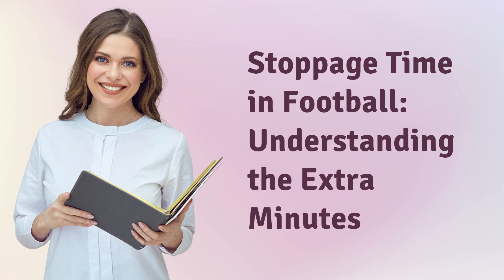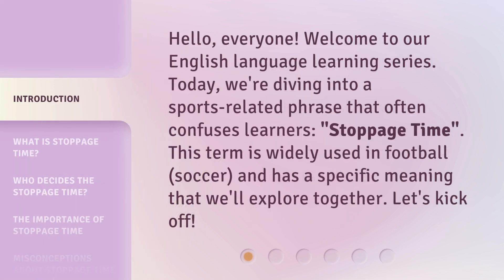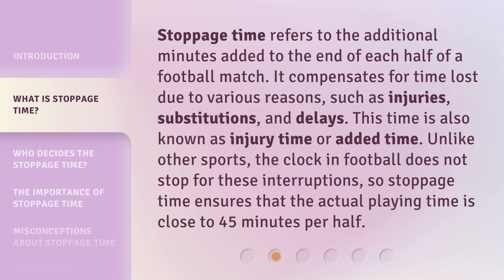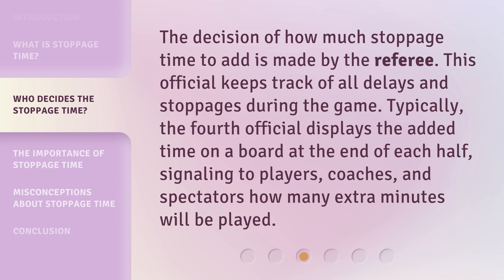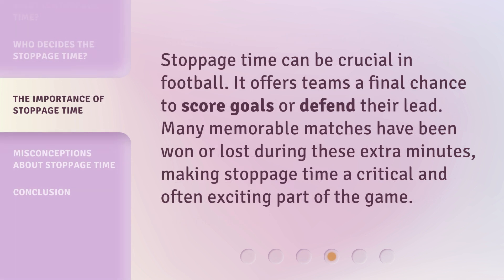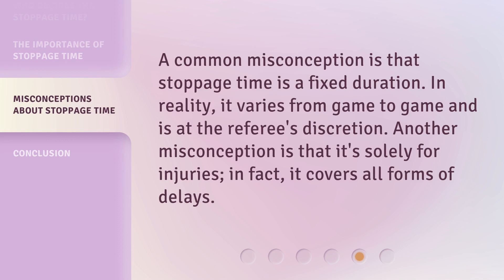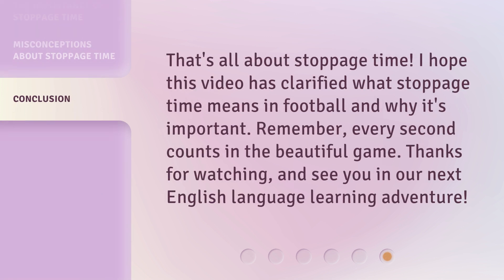Stoppage Time in Football: Understanding the Extra Minutes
Stoppage Time in Football: Decoding the Extra Minutes • Discover the secrets behind stoppage time in football and unravel the mystery of those extra minutes added to the game. Gain a deeper understanding of why stoppage time is crucial, how it is determined, and the impact it can have on the outcome of a match. Join us as we dive into the world of stoppage time and uncover its significance in the beautiful game of football.

00:00 • Introduction - Stoppage Time in Football: Understanding the Extra Minutes
00:30 • What is Stoppage Time?
01:02 • Who Decides the Stoppage Time?
01:26 • The Importance of Stoppage Time
01:45 • Misconceptions about Stoppage Time